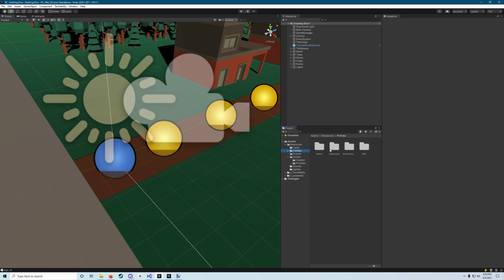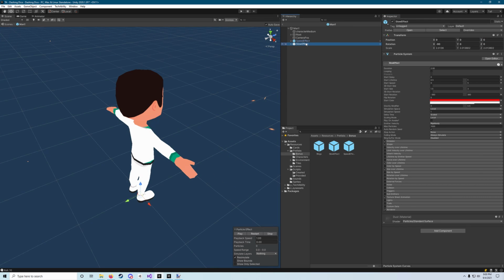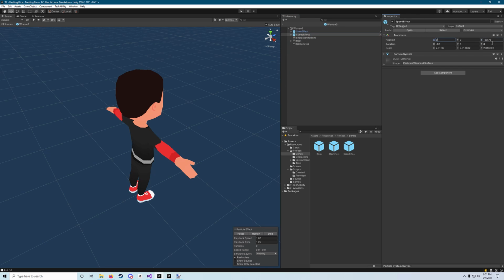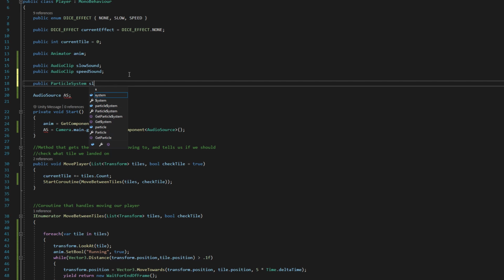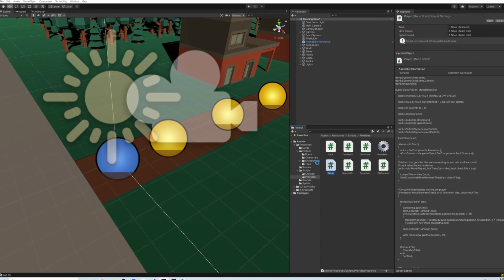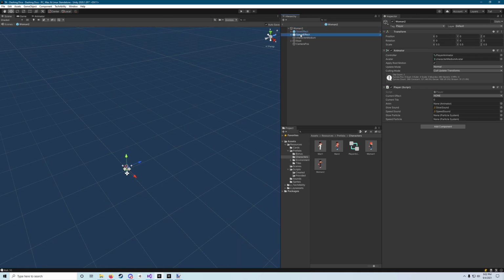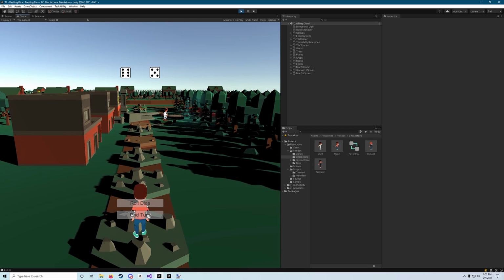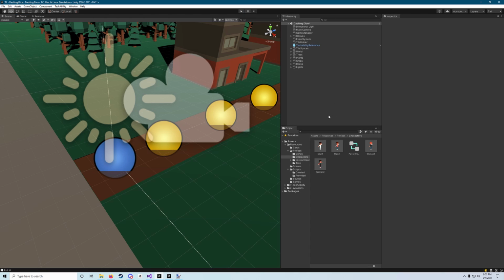Techability Dashing Dice Week 3 Bonus 2 Dice Effect Particles